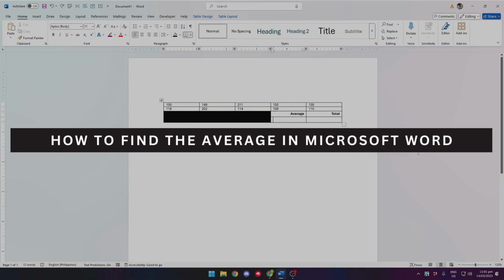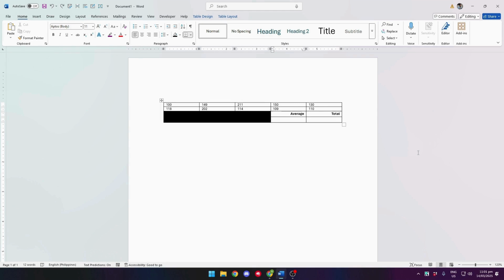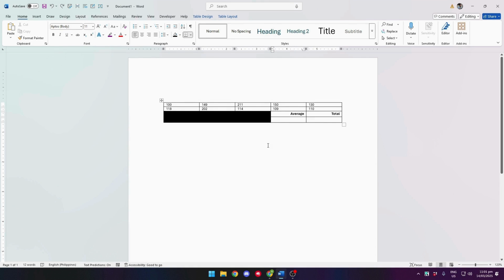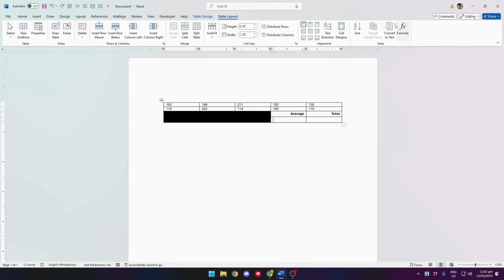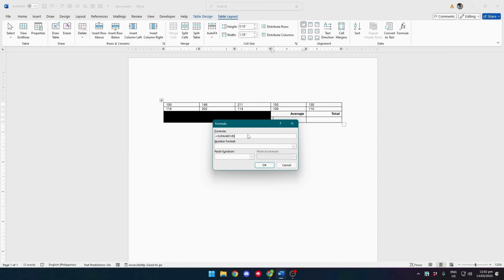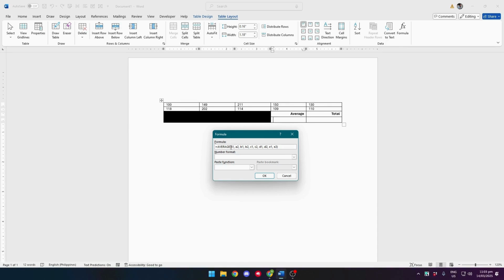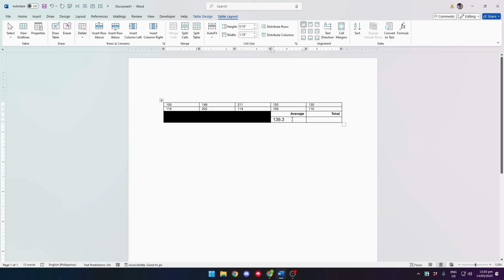How to Find Average in Microsoft Word | MS Word Tutorial (2027)